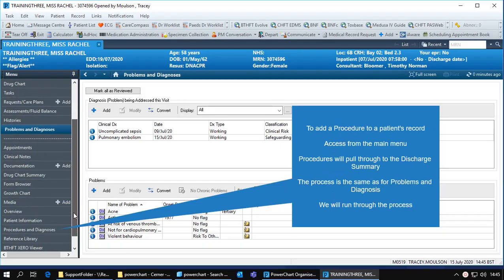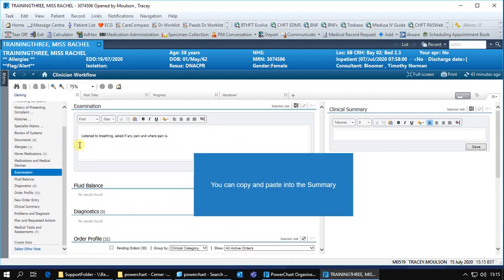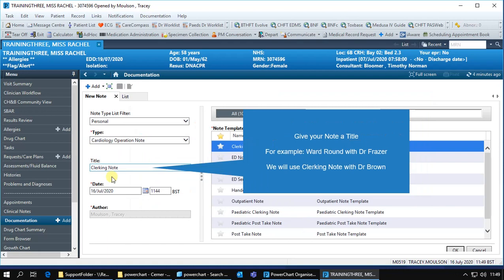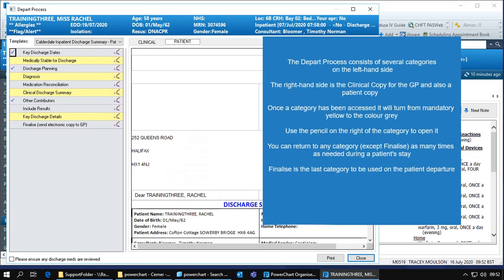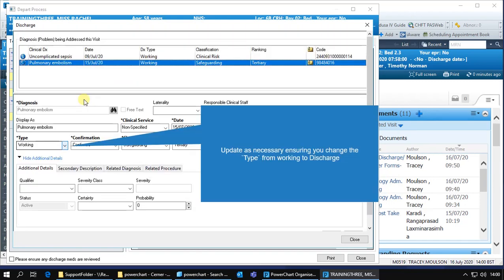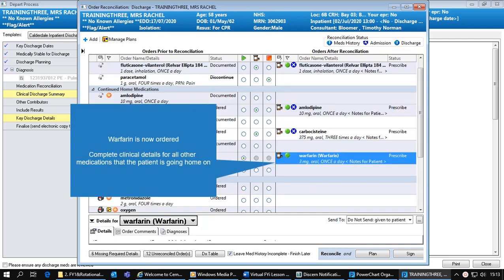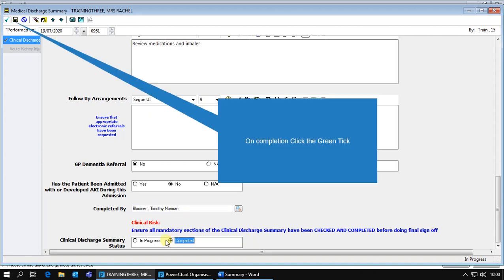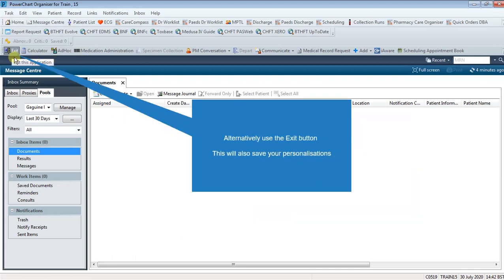Drs Training Inpatient (Part Four) | Digital Health Training